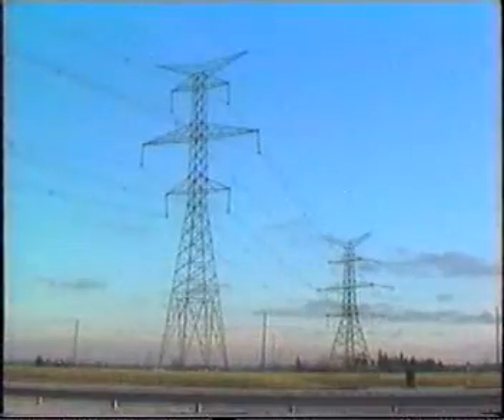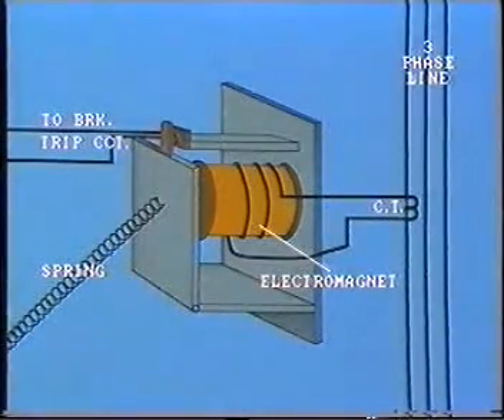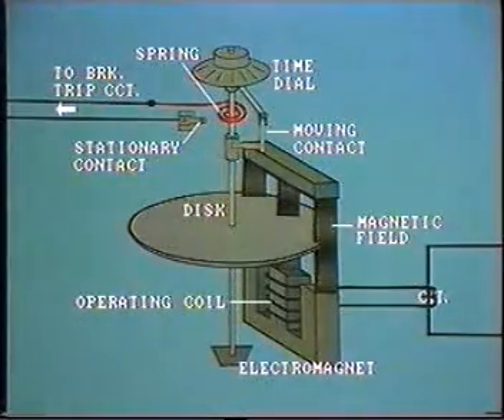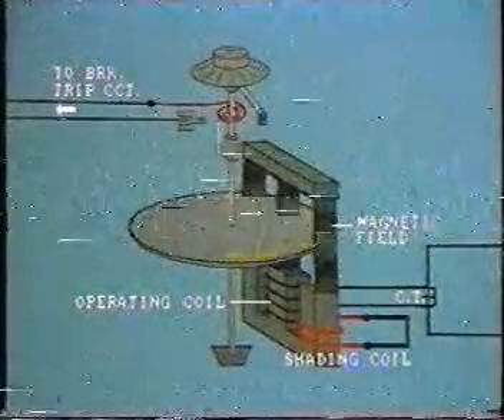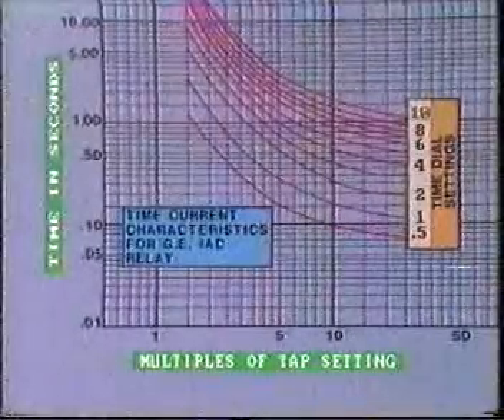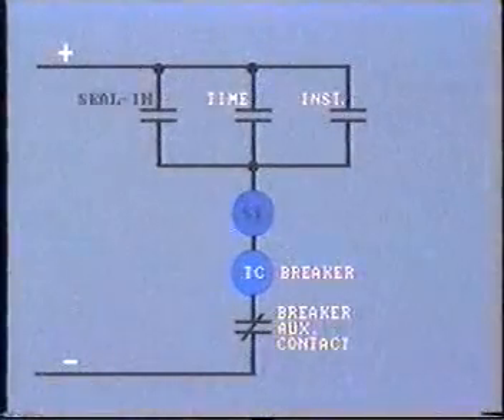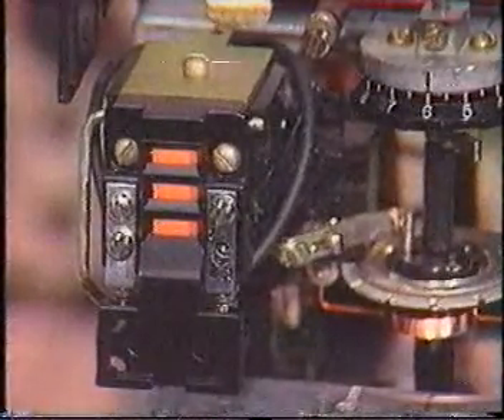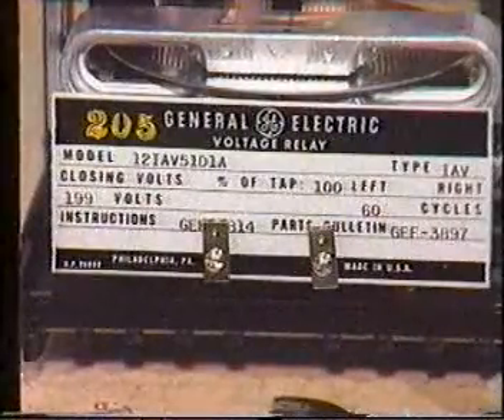Overcurrent Relays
The basic principles of overcurrent relays used in power system protection.